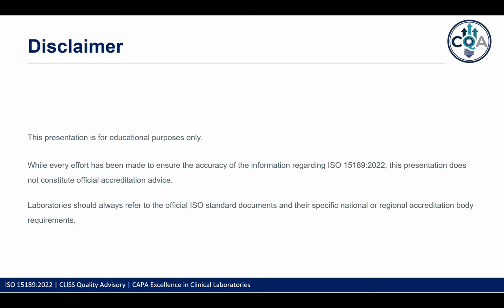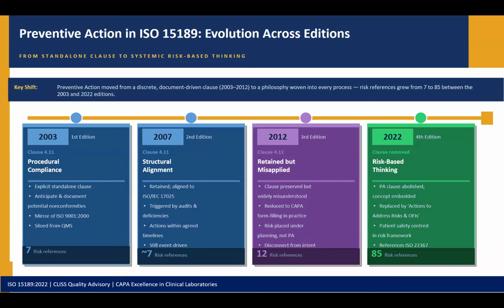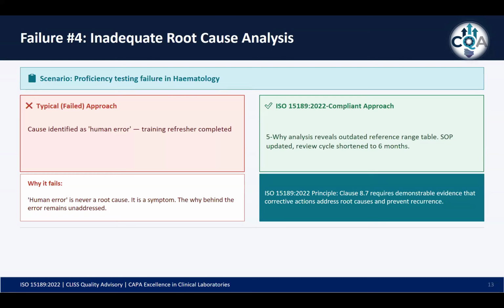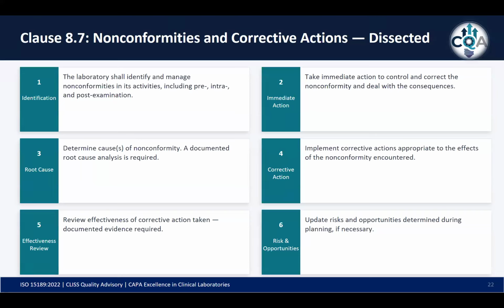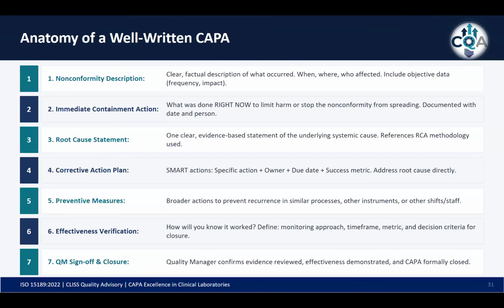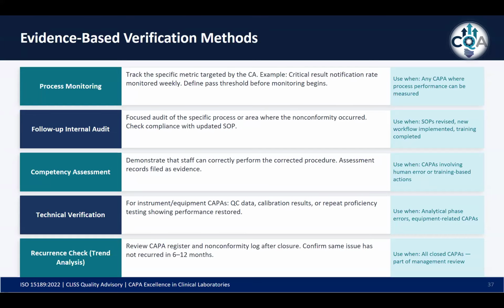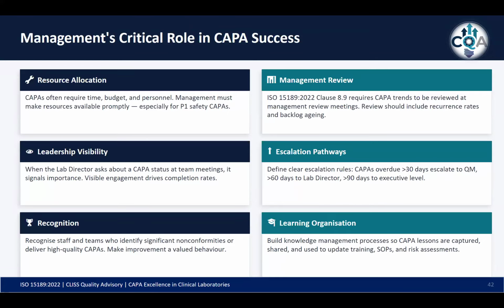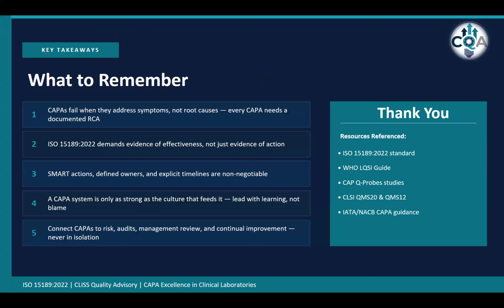CLISS QA Webinar Series_March 2026_CAPA Excellence in Clinical Laboratories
Earn Yourself a Certificate of Participation!

Step 1: Follow the link to access the Quiz.

Step 4: Receive your certificate via your registered email.